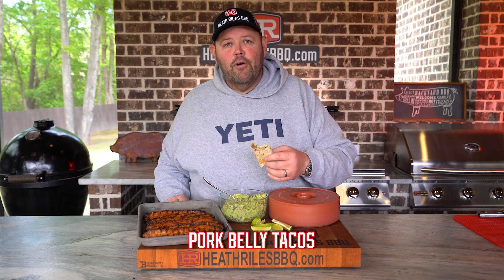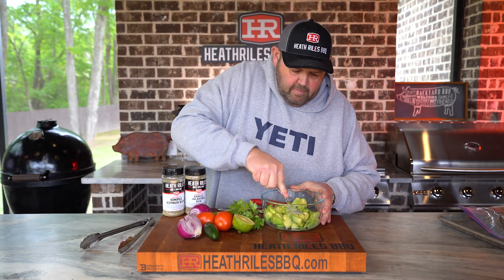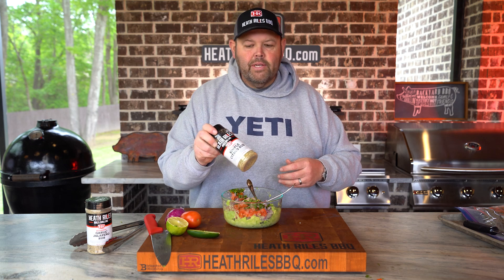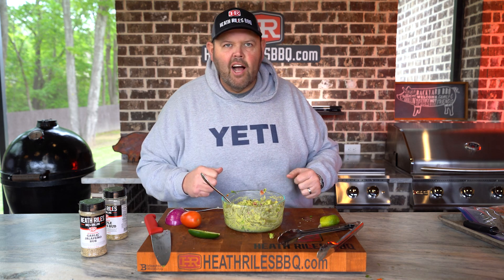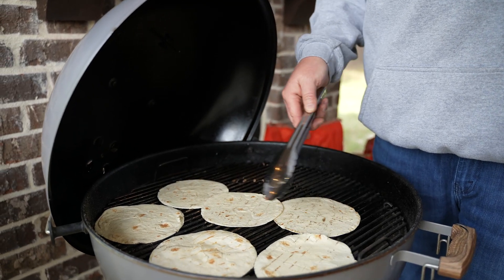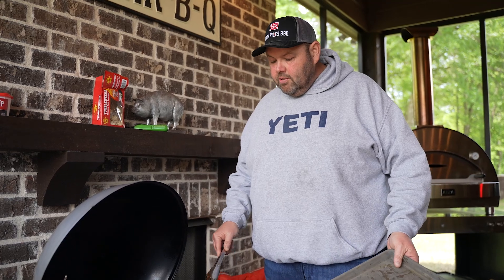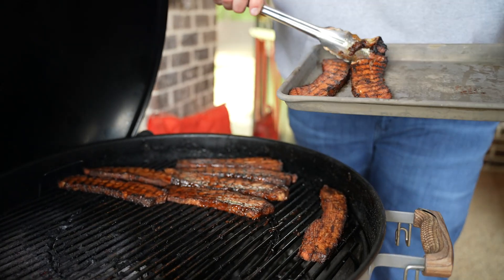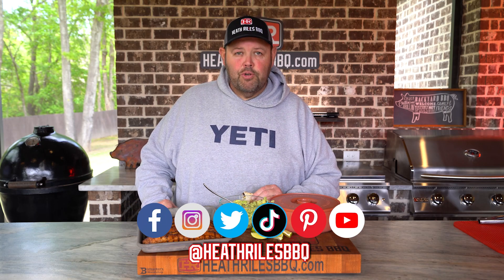Delicious Pork Belly Tacos with Homemade Guacamole | Easy Weeknight Meal Recipe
Transforming leftover pork belly into mouthwatering tacos with our signature homemade guacamole! Discover an irresistible twist on a classic dish as we unveil our creative recipe, perfect for a hassle-free weeknight meal!

• Royal Oak Charcoal Hardwood Charcoal
• Royal Oak Charcoal Tumbleweed Fire Starters
• Metal Tongs
• Glass Bowls
• Tortilla Warmer
• Aluminum Sheet Pan
• Charcoal Chimney

Ingredients:
• Heath Riles BBQ Garlic Jalapeño Rub
• Heath Riles BBQ Simple Citrus Rub
• Heath Riles BBQ Sweet BBQ Sauce
• Heath Riles BBQ Sweet BBQ Rub
• Pork Belly
• Avocados
• Limes
• Onion
• Jalapeño
• Cilantro
• Tortillas

Homemade Guacamole:
• 3 avocados
• 1/2 red onion
• chopped cilantro
• 1 roma tomato, chopped
• 1/2 jalapeño, chopped
• 1/2 lime, squeezed

Directions:
1. Make your homemade guacamole with the ingredients above in a small bowl and place in the fridge.
2. Slice your already cooked pork belly
3. Fire up your grill to 350º.
4. Warm and brown your tortillas on the grill and place in a tortilla warmer.
5. Season your pork belly slices with Heath Riles BBQ Sweet BBQ Rub
6. Place pork belly slices on the grill and continue to flip and sear.
7. Sauce pork belly with Heath Riles BBQ Sweet BBQ Sauce and close the grill lid for about 3 minutes.
8. Remove pork belly from the grill and assemble tacos.

• 75x BBQ Grand Champion,
• 2022 Memphis in May World Rib Champion